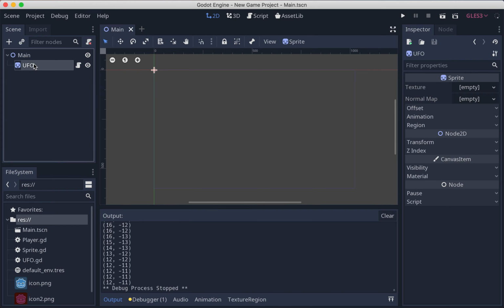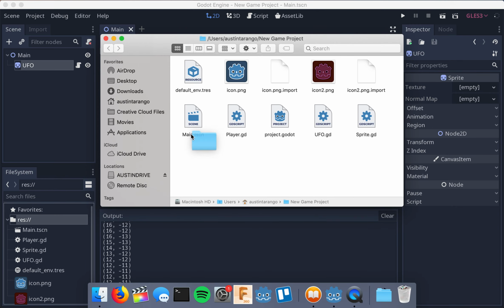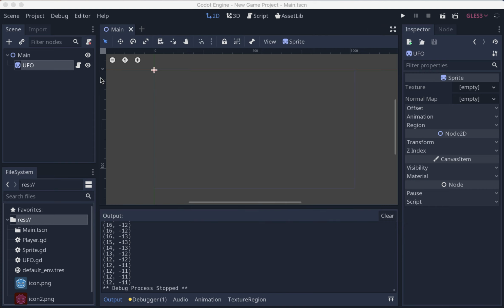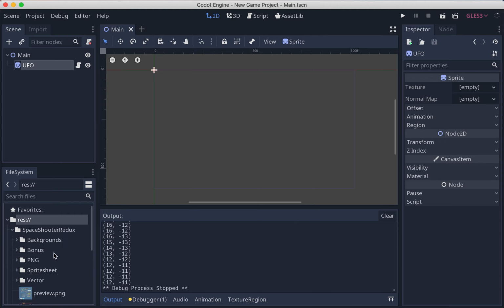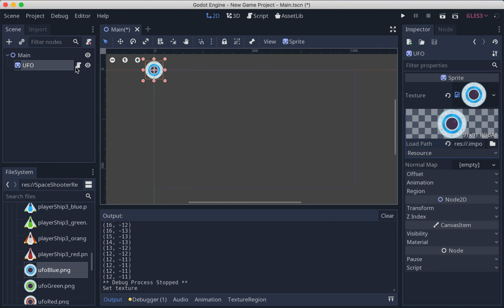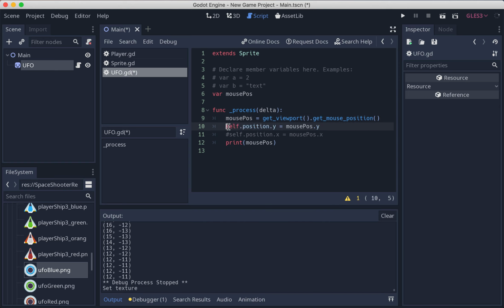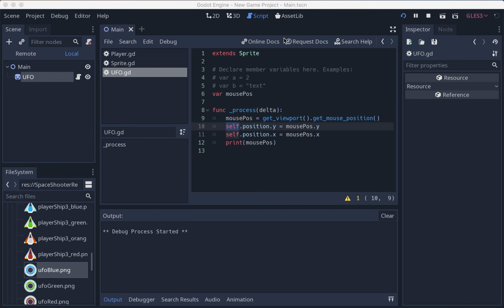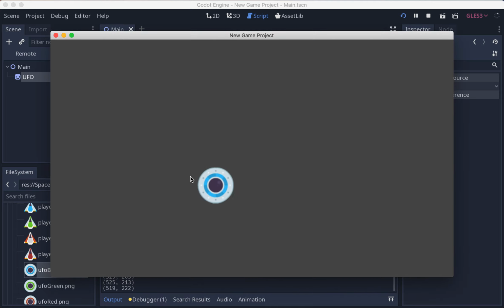Loading resourses, assets, and setting object to mouse posistion - Everything to Know About Godot